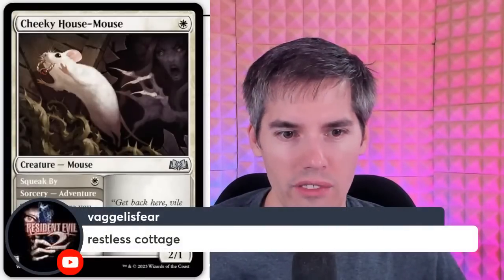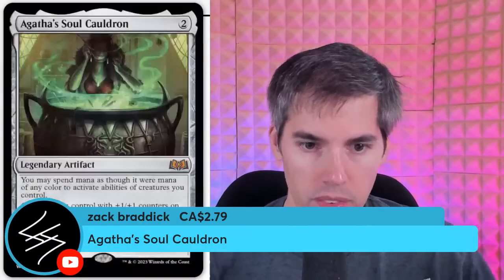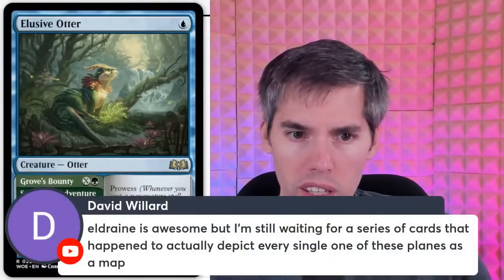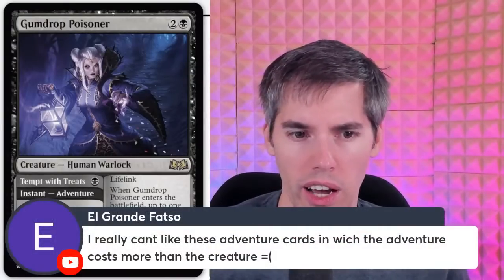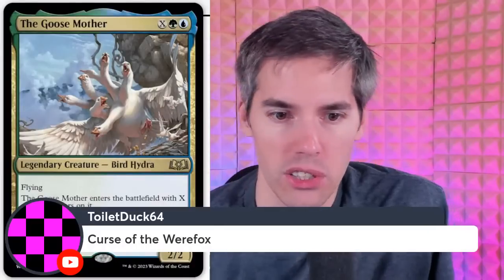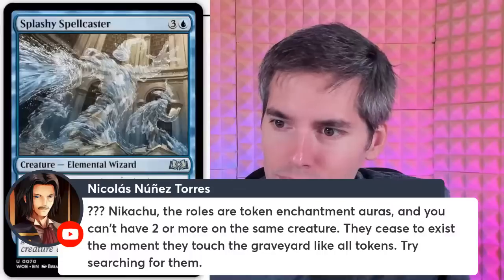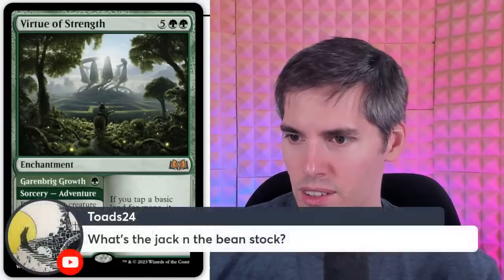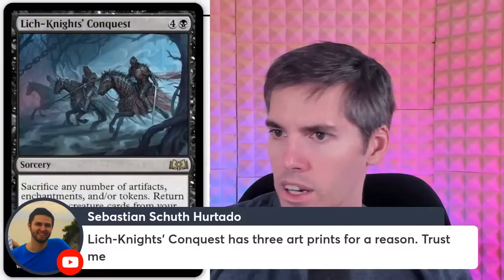Rating Wilds of Eldraine, Rats and Faeries are BACK (MTG Set Review)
Rating Wilds of Eldraine (MTG Set Review)

Follow my other socials here!

Welcome to Coffee and MTG, the morning LIVE STREAM running Mon-Fri 8am-9am CST.

Nikachu
Winnipeg, MB
R3T5T5, Canada